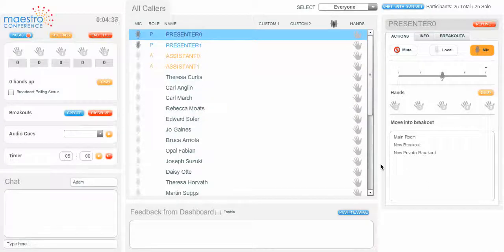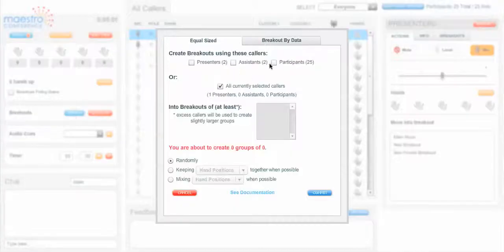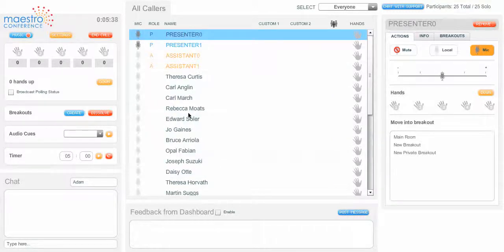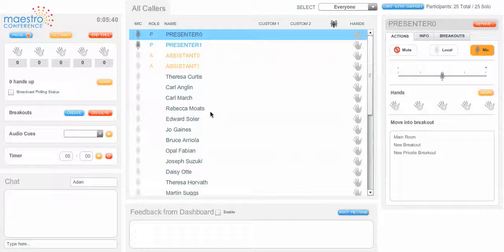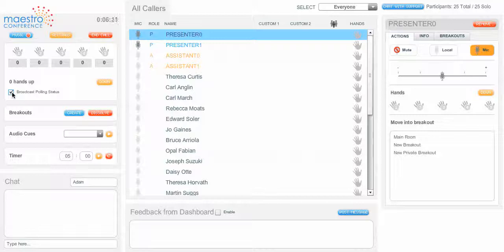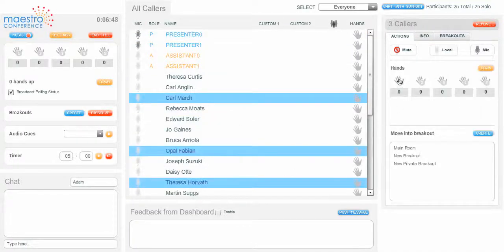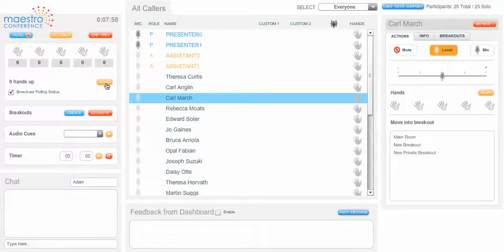MaestroConference introduction for Four Years. Go.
This video shows Four Years. Go. organizations how they can use MaestroConference to make their events much more interactive.